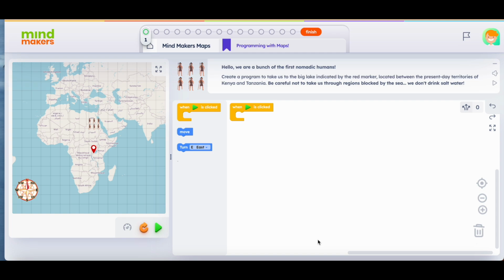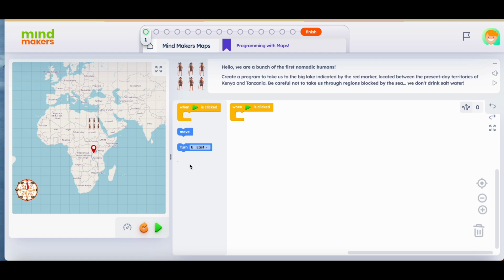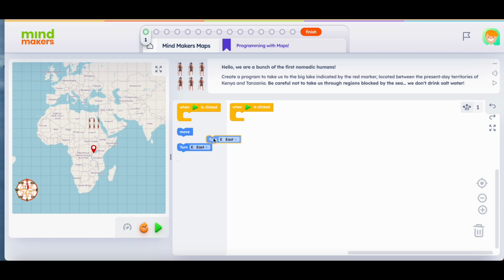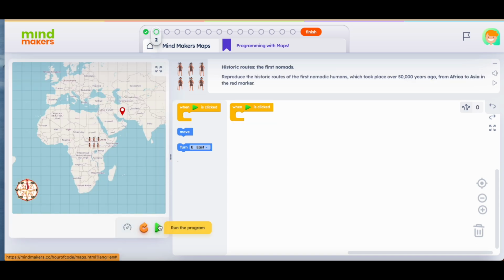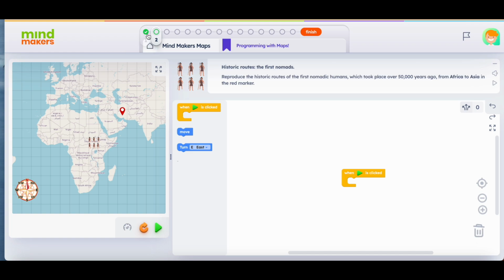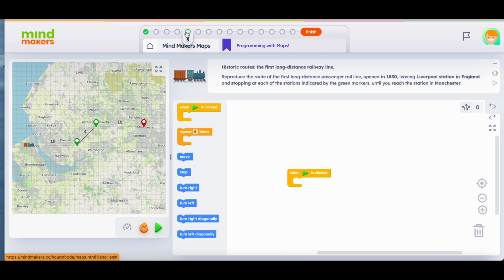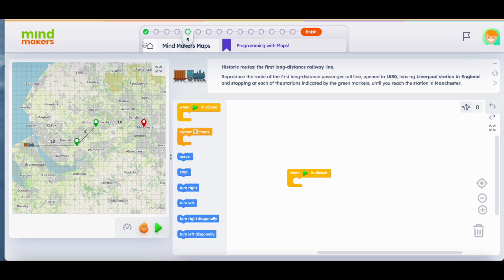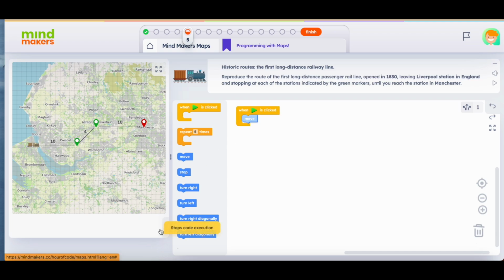12th Grade Hour of Code Activity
Hours of Code instructional video!